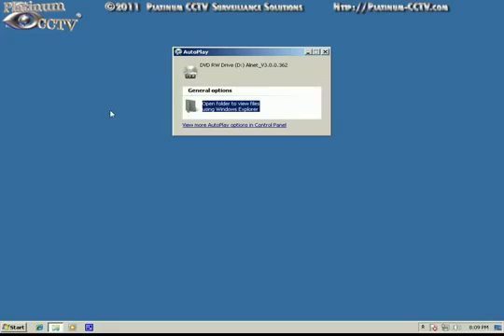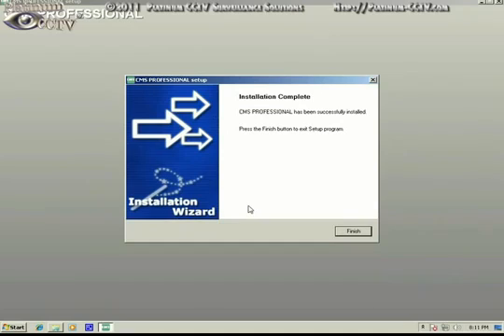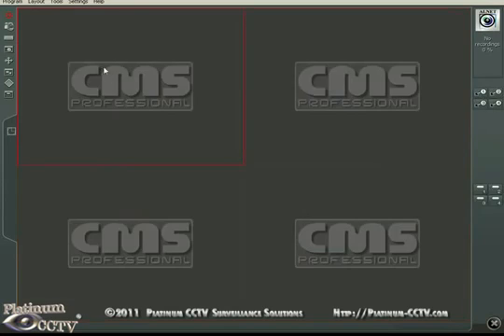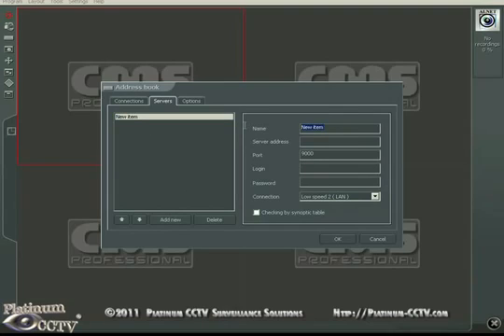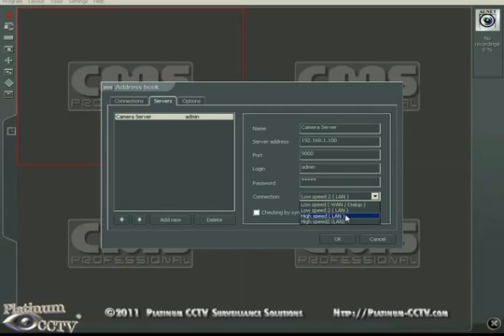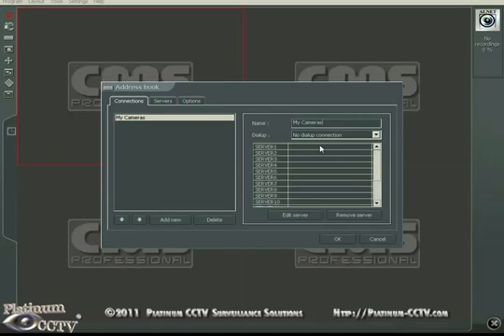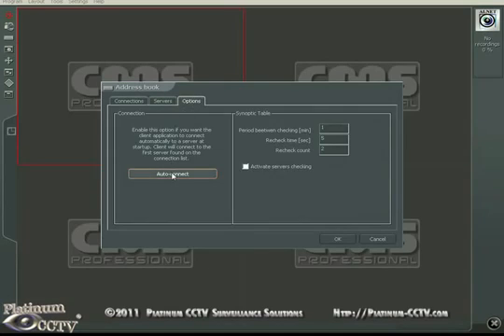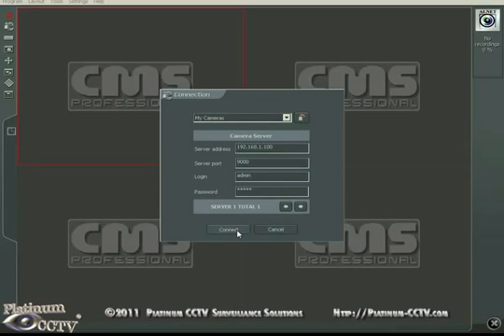CMS Client Software Installation Remotely Connect to Alnet PC Based DVR and NVR Systems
how to view cctv camera in laptop by use CMS client software